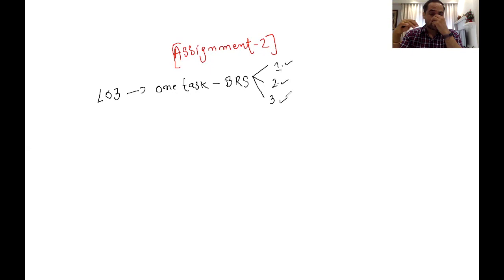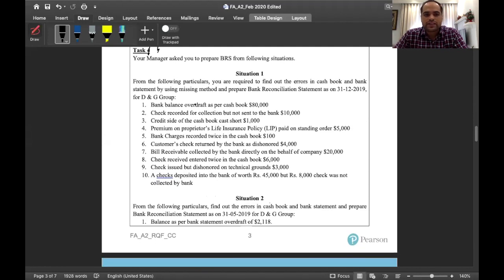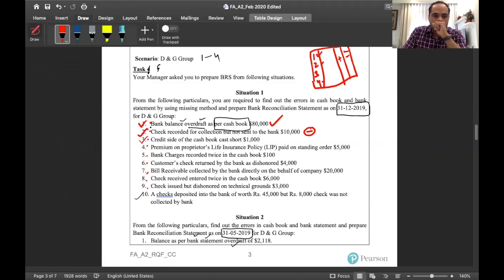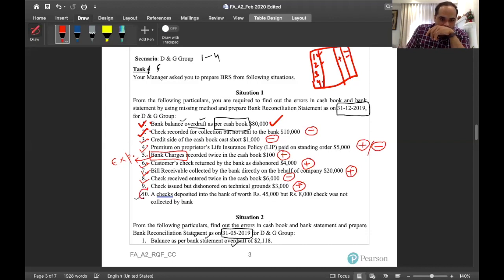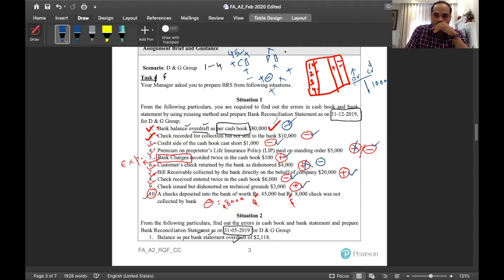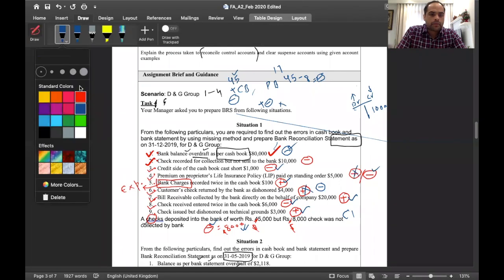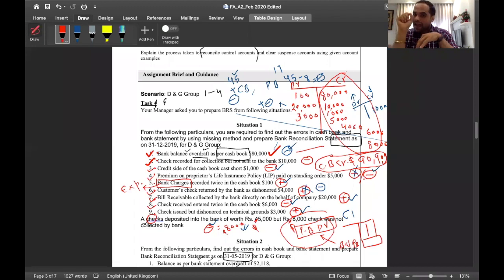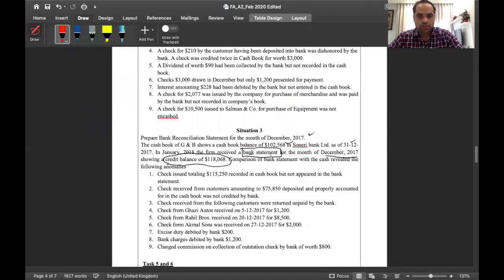Zoom Session_BTEC_Financial Accounting_A2: LO3 (Part 1)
LO3 Discussion